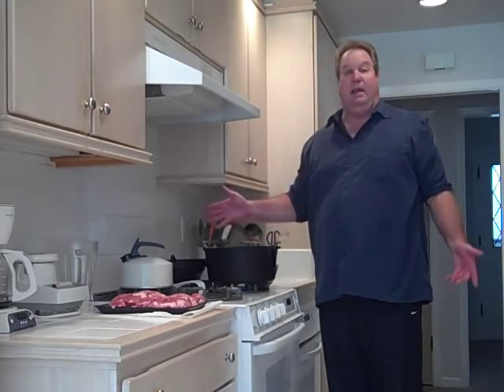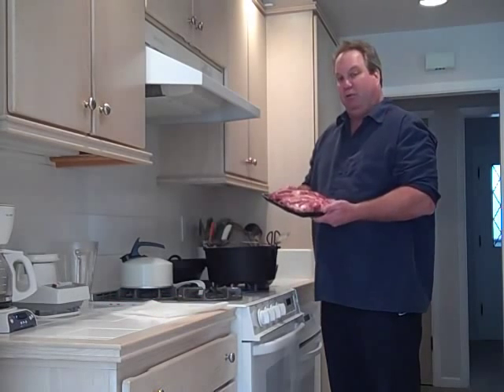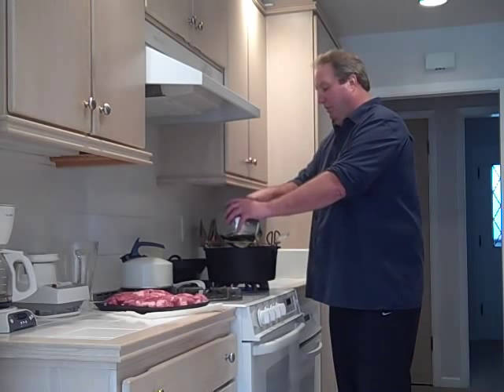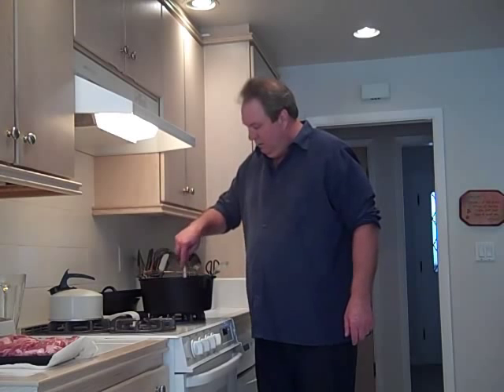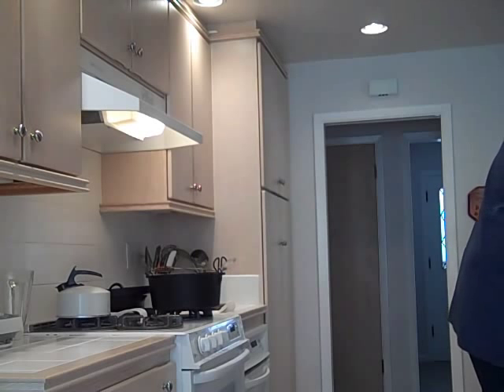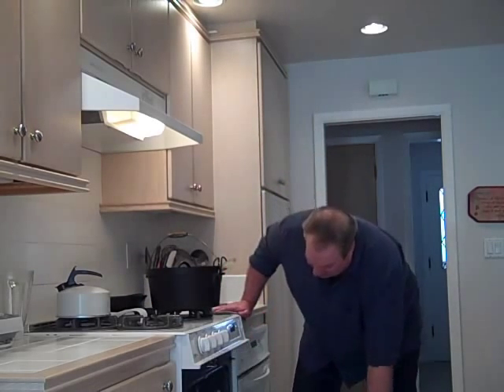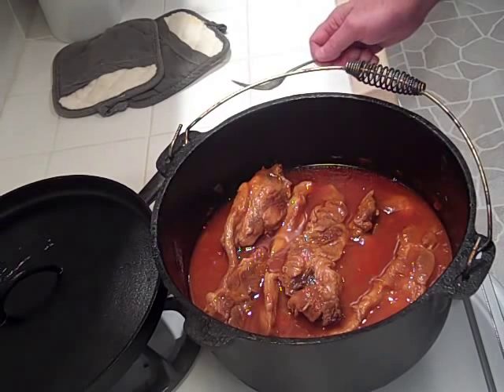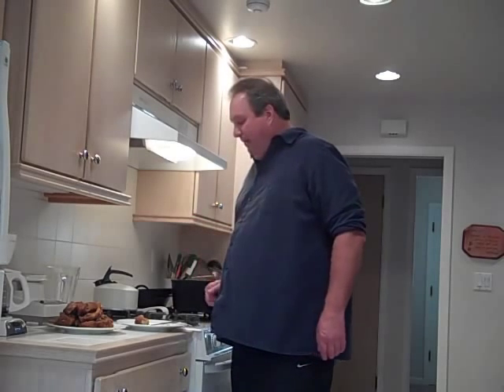My Cast Iron Dutch Oven and Country Style Ribs.wmv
My Cast Iron Dutch Oven and Country Style Ribs
Have you ever had country style pork ribs? Well. I just cooked up a batch in my cast iron Dutch oven and they turned out pretty darn good.
I've been grilling these country style ribs for years, but a while back I stumbled across a Dutch oven recipe, so, I decided to try it. I liked it and I've been using this recipe ever since. I still like to grill country style ribs, but, this recipe is a nice change of pace.
But whatever type of ribs you use, cook them slow and remove when tender. I find that they usually take somewhere between 2 and 2 ½ hours. So, get your cast iron Dutch oven and cook up a batch of country style ribs.